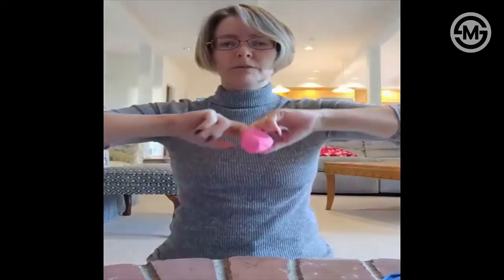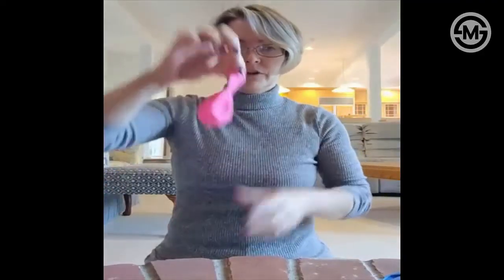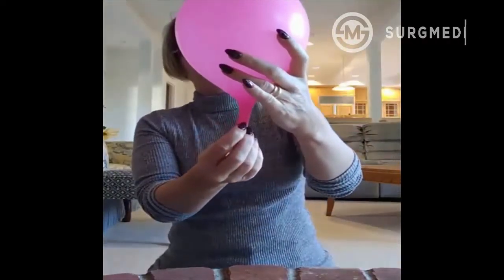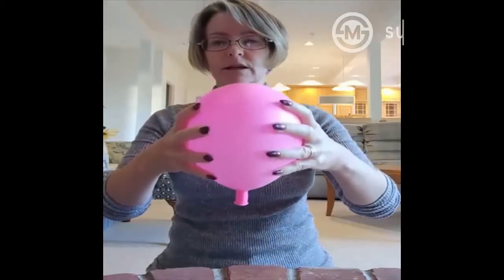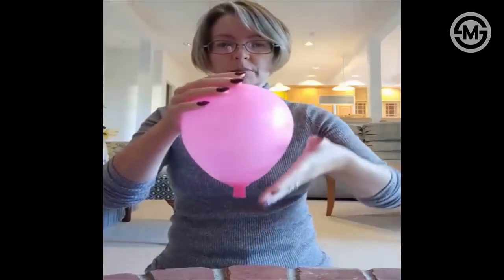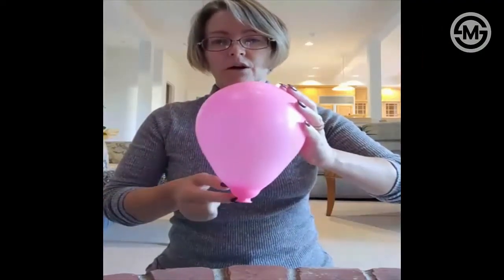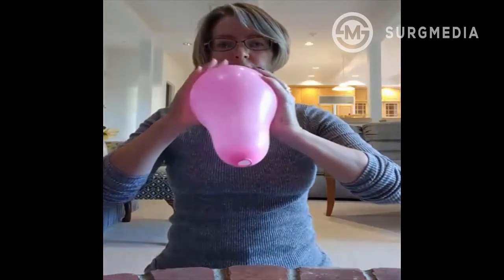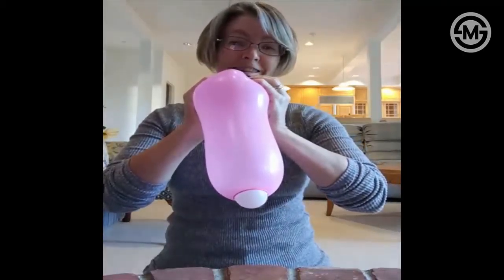Use a Balloon and Ping Pong Ball to Show How the Cervix Thins (Effacement) and Dilates During Labor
In the video, the ping pong ball represents a baby, the balloon acts as a uterus and the neck of the balloon acts as the cervix, the portion of the uterus that opens to allow the baby to delivery.
Credit: Liz Chalmers